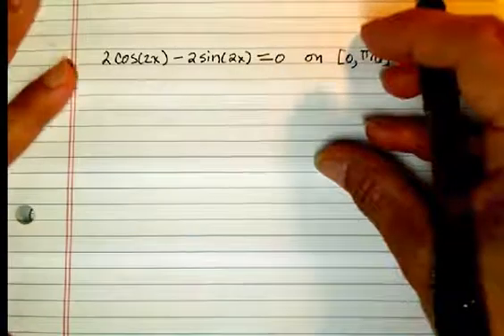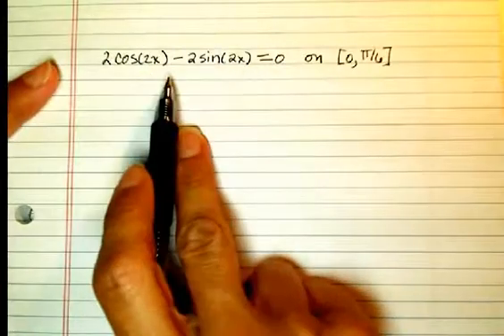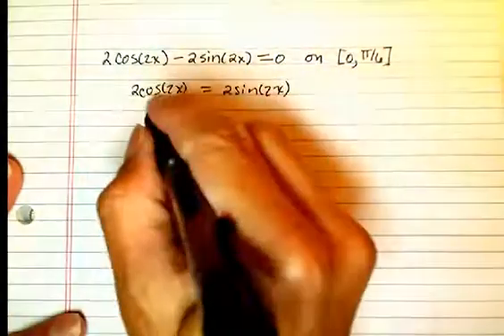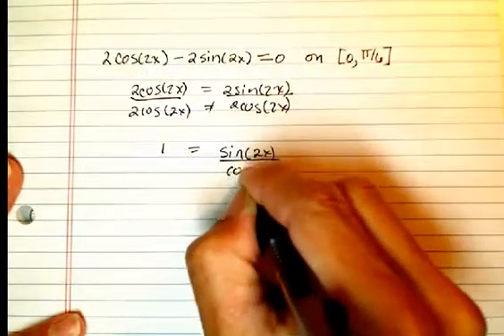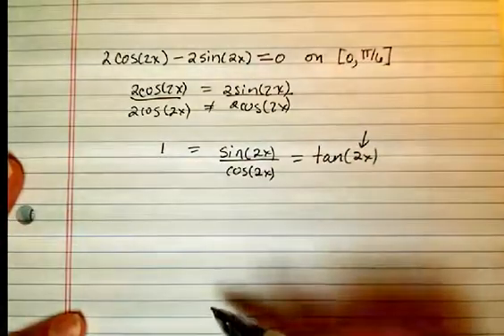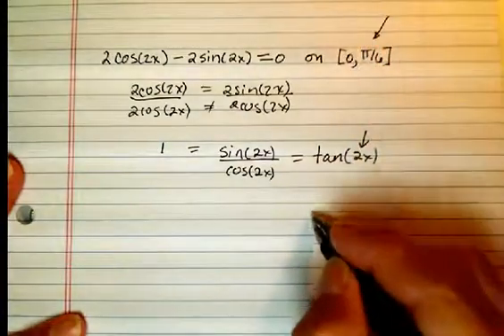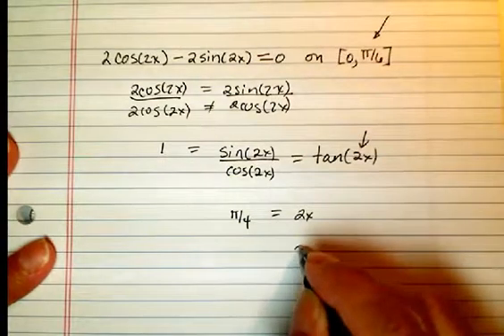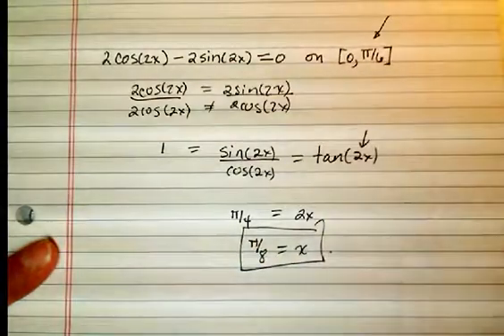Solving trig equation 2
uses quotient identity, on [0, pi/6]